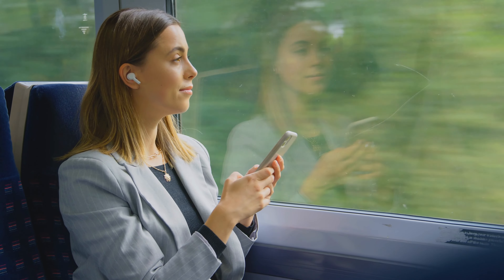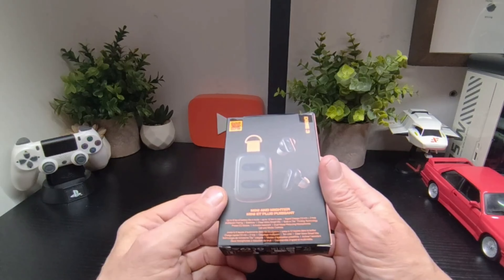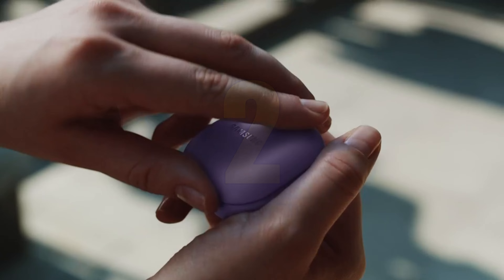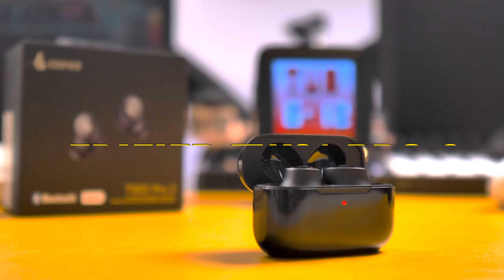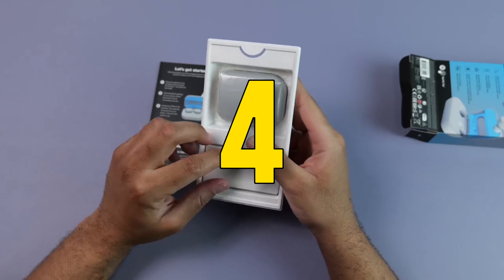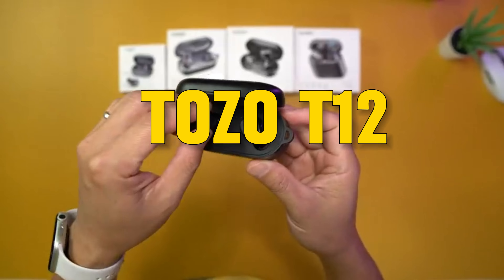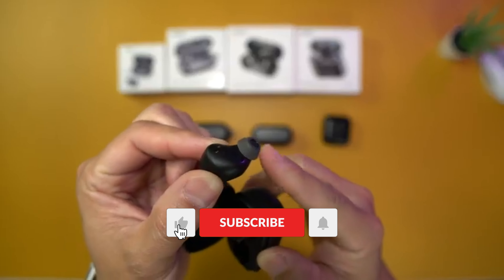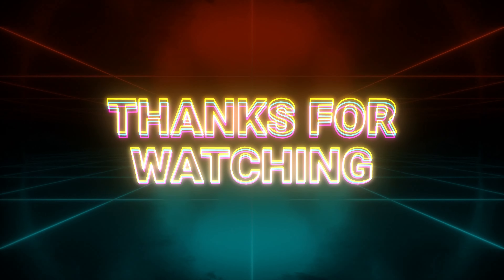Budget-friendly Meets High-quality: Top 5 Wireless Earbuds Under Budget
(Product Name): Hey guys, in this video, we’re going to review the pros and cons of the (Product Name) for sale right now.

📢 Links to the (Product Name) listed in this video:⬇

5️⃣ Tozo T12 =
4️⃣Skullcandy Mod XT =
3️⃣ Edifier TWS1 Pro 2 =
2️⃣ Samsung Galaxy Buds 2 Pro =
1️⃣ Skullcandy Dime 3.

More Product➡

You Can Buy it Right Now. We Made This List Based On Our Personal Opinion and hours of research & we have listed them based on the type of features and Prices. We have included options for every kind of user so whether you are looking for the best budget.

In this video, we are excited to bring you the best of both worlds: budget-friendly wireless earbuds that deliver superior quality sound. Our expert team has handpicked the top 5 wireless earbuds that won't break the bank but still offer exceptional audio experience.

From crystal-clear highs to deep bass, these budget wireless earbuds are designed to provide an immersive listening experience. Whether you're a music enthusiast, a fitness , or a podcast lover, our selection has something for everyone.

1. [Earbud Model 1] - With its sleek design and advanced audio technology, this wireless earbud offers outstanding sound quality. It seamlessly connects to your device and provides impressive battery life, ensuring uninterrupted music enjoyment.

2. [Earbud Model 2] - This earbud proves that affordability doesn't mean compromising on quality. With its noise-canceling feature, you can enter a world of pure audio bliss. Its comfortable fit and long-lasting battery make it an ideal choice for all-day use.

3. [Earbud Model 3] - If you're on a tight budget but still value high-quality audio, this earbud is the perfect match for you. It boasts exceptional sound clarity, a reliable Bluetooth connection, and a sweat-proof design, making it suitable for intense workouts or outdoor adventures.

4. [Earbud Model 4] - Experience true wireless freedom with this budget-friendly earbud. Its ergonomic design ensures a secure fit and remarkable sound isolation, allowing you to fully immerse yourself in your favorite tunes. Plus, its compact charging case makes it easy to carry and recharge on the go.

5. [Earbud Model 5] - Last but not least, this wireless earbud offers exceptional sound reproduction and reliable connectivity without breaking the bank. Its intuitive touch controls and comfortable fit make it a reliable companion for long listening sessions.

Don't let a limited budget hold you back from enjoying top-notch audio quality! Check out the full video to learn more about these amazing budget wireless earbuds and make an informed choice that suits your needs and preferences. Remember, quality doesn't have to come at a hefty price tag!

(Use 3 Hashtag)